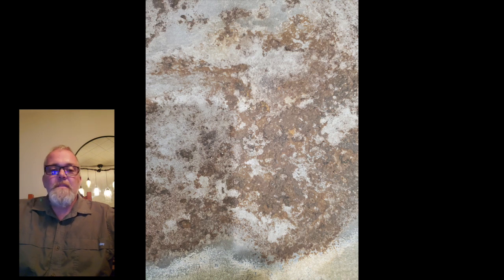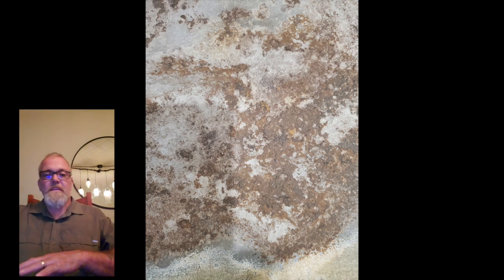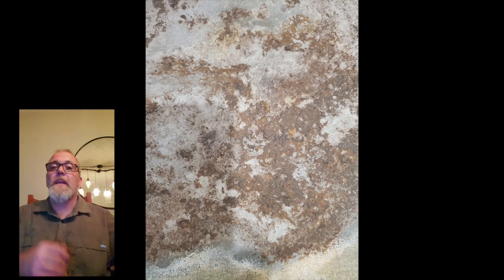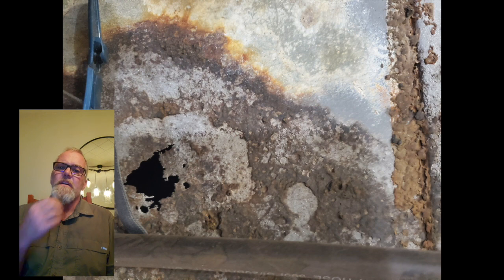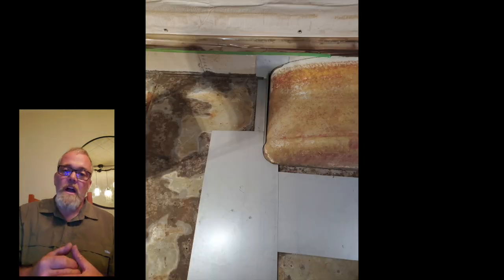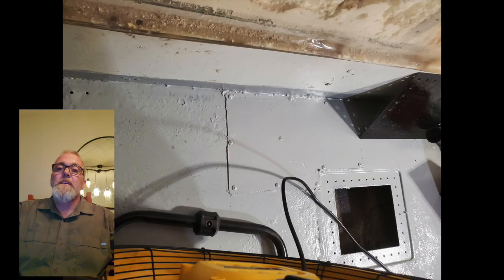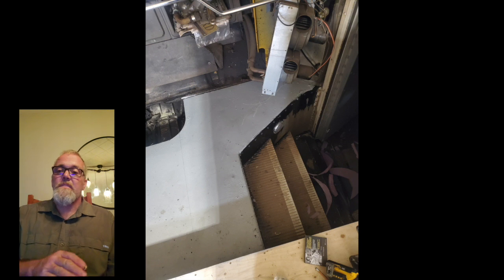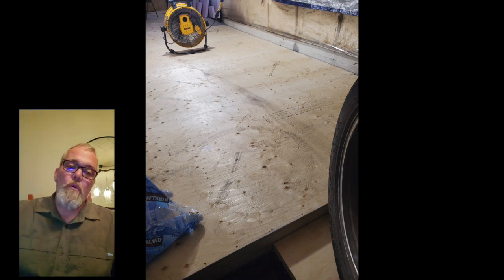Part 2 whatever you do GET RID OF THAT ROT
Minimizing thermal Bridging & keep it clean
My wife(Nathalie) and I(Randy) are going through to build a  Skoolie for Canadian weather, while running a business and preaching the gospel.